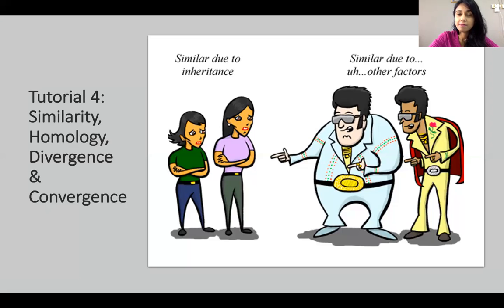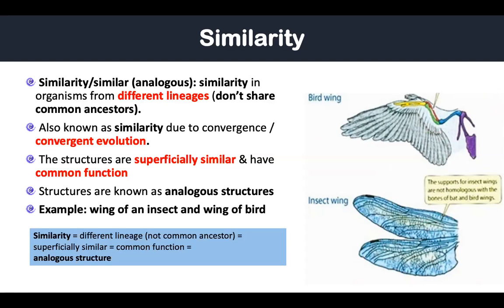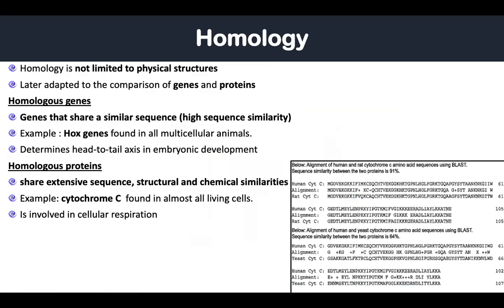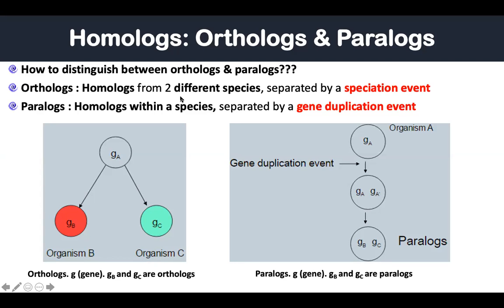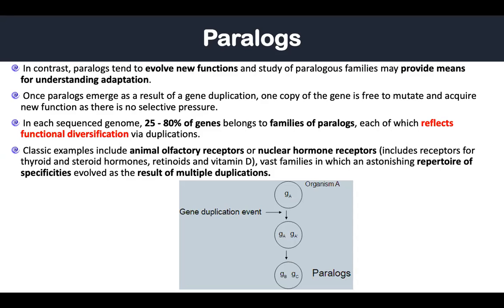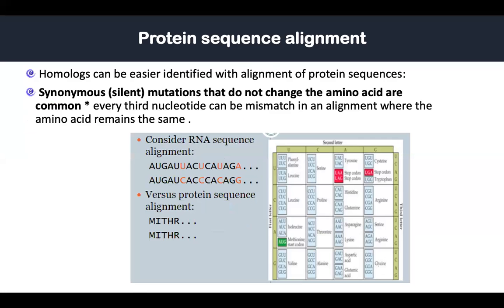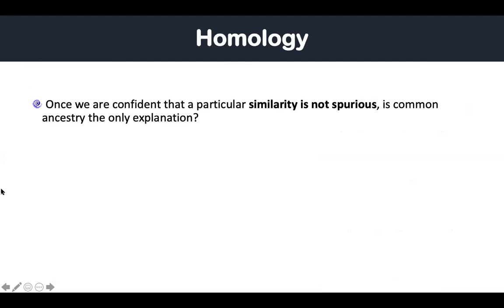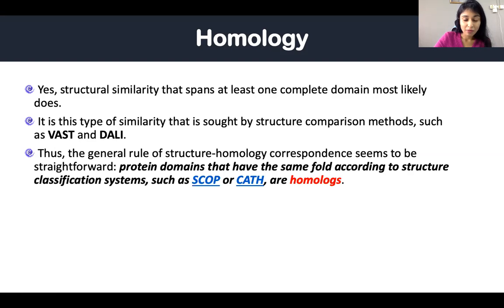Comparative Genomics Tutorial 3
This tutorial gives an overview of homology, similarity and types of homologs.